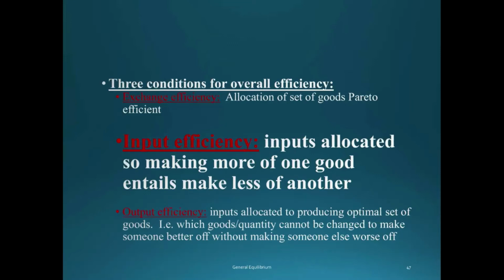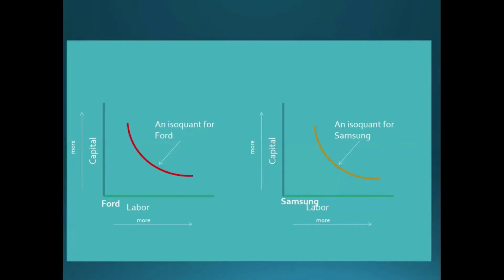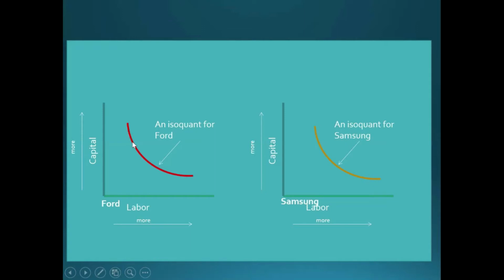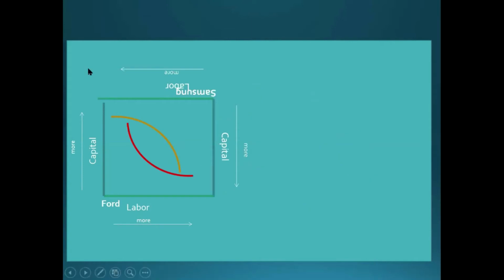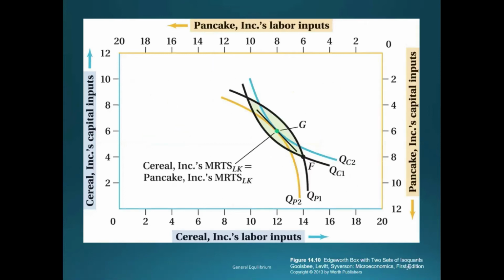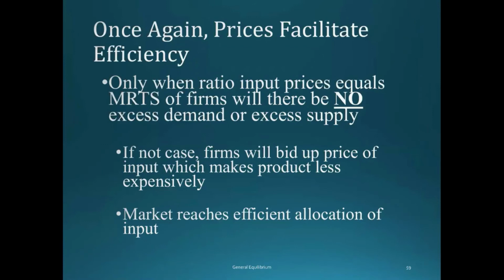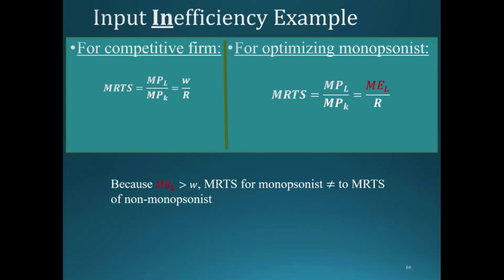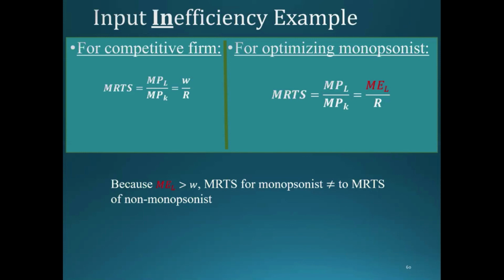Lecture 19C - Input Efficiency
New Book This video describes input efficiency (when allocations of input types are efficiently allocated across firms).  It uses an Edgeworth Box Diagram to depict and convey conditions for input efficiency.

0:00 Intro
0:45 Overview of Inputs (Role)
1:20 Edgeworth Box for Input Efficiency
5:50 Production Contract Curve
6:40 Prices Facilitate Efficiency
7:25 Input Inefficiencies Example (Monopsonies)